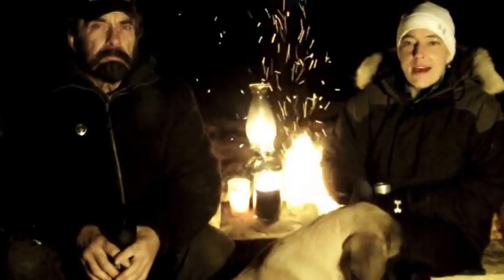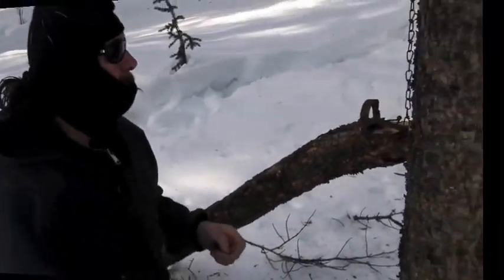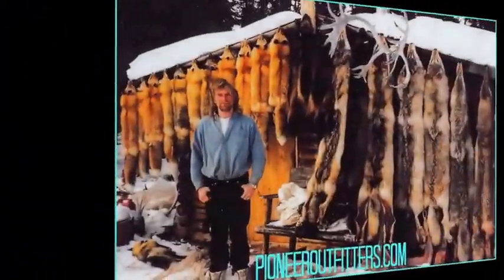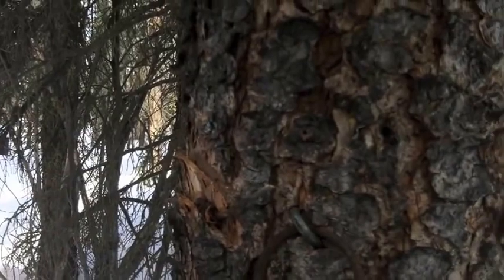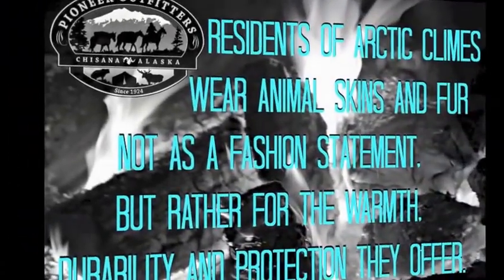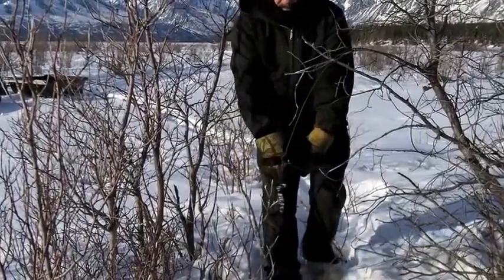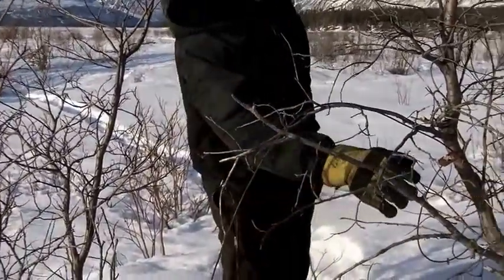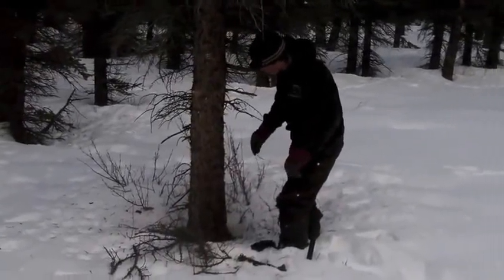Campfire Chat with Alaska Chick, Wilderness Trapping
Welcome back! Tonight at the campfire we are going to be chatting about one of the oldest professions of the frontier. Wilderness Trapping has been an important part of our heritage as people since ancient times. Master Guide Terry Overly agreed to sit in on tonight's chat and share some of his thoughts, memories and knowledge about trapping with us.